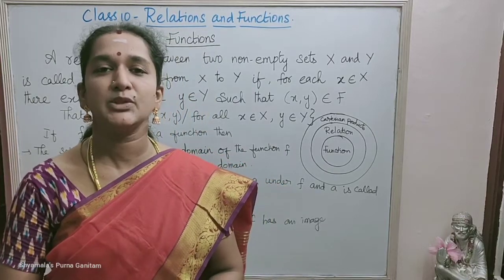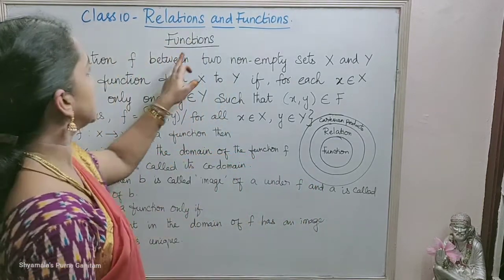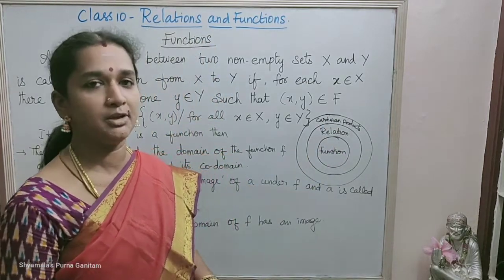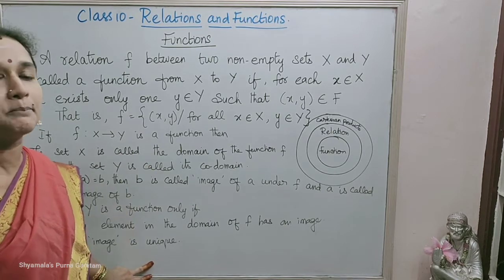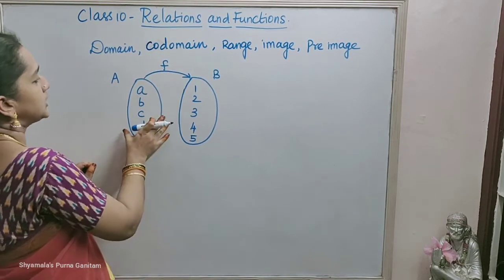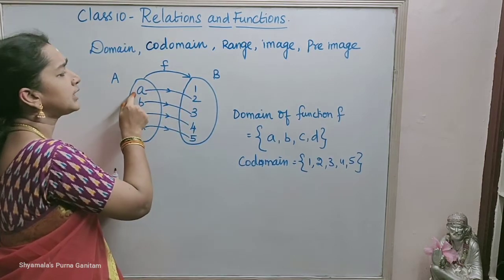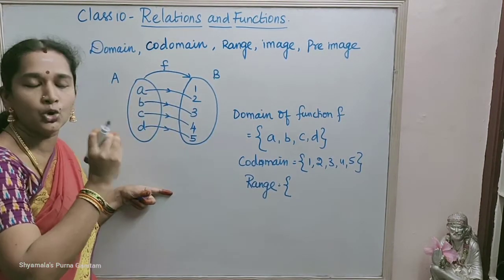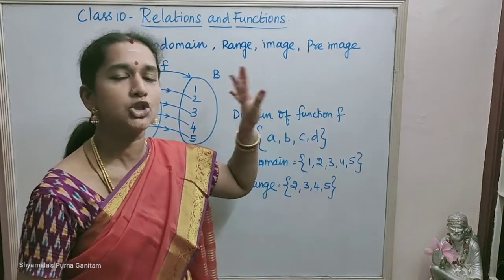Matric / TN State Class Relations & Functions Ex - 1.3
# class 10 # class 10- Samacheer # Ex 1.3 # Relations and functions # Class 10- Matric
Matric / TN State Class 10 Relations & Functions Ex - 1.3- Introduction- Functions